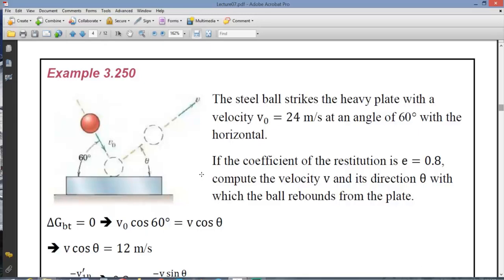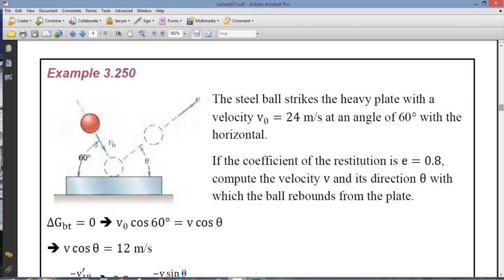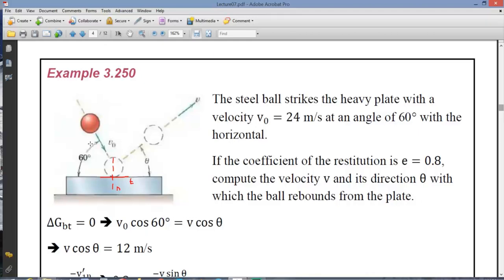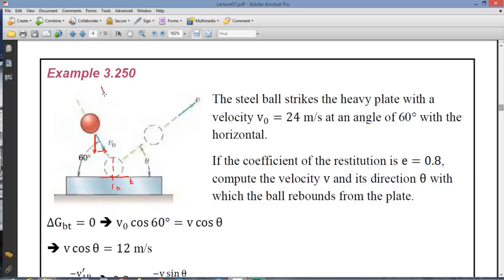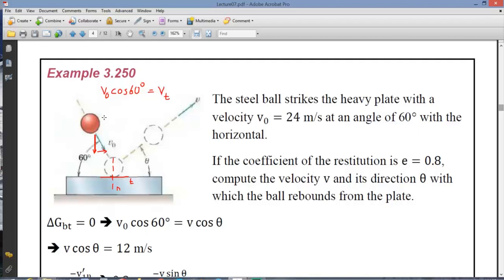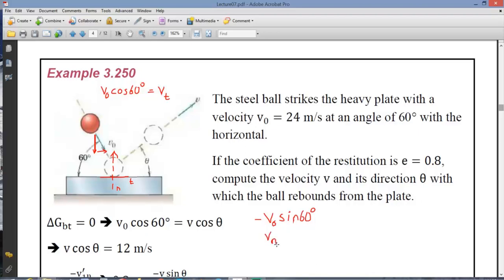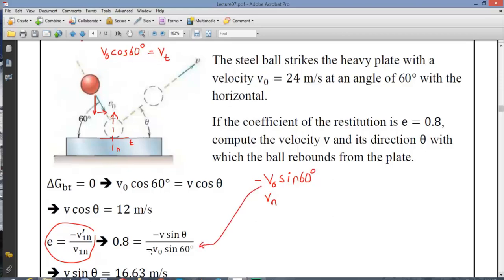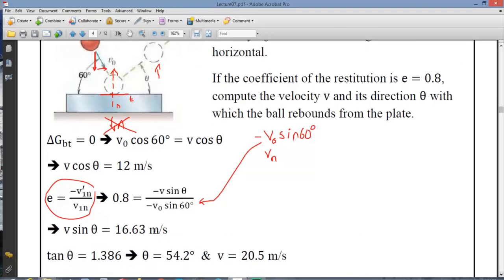Lecture7 5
This is the 5th part of Lecture 7 on Special Applications